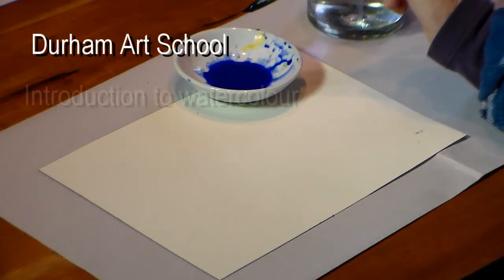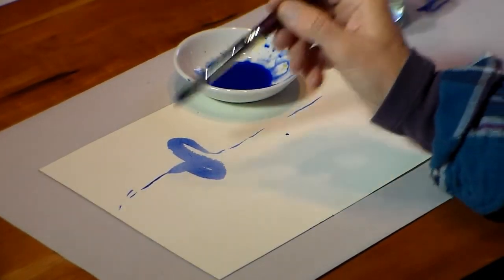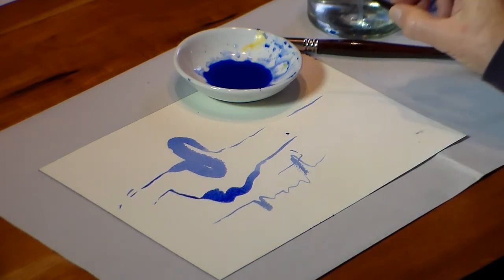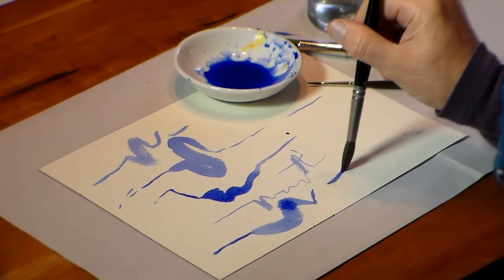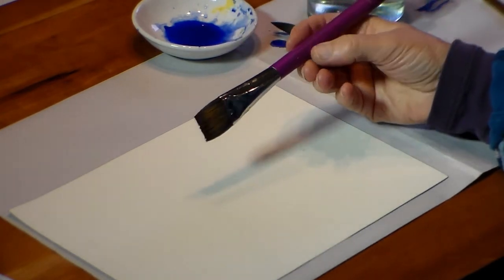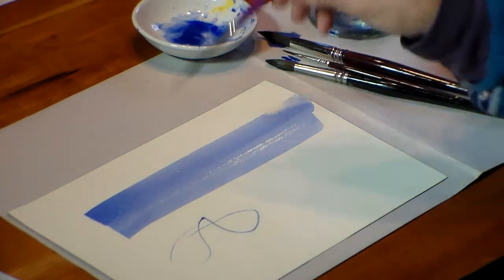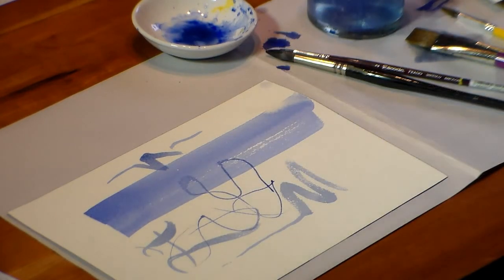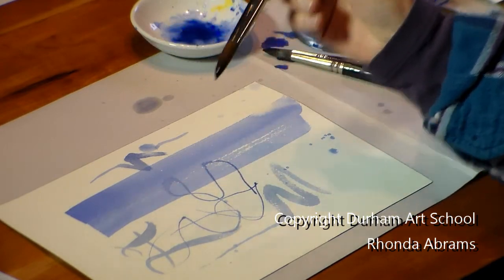Watercolour brushes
Choosing watercolour brushes. You want a good tip, bounce and expression from your brush.  And care for your brushes.